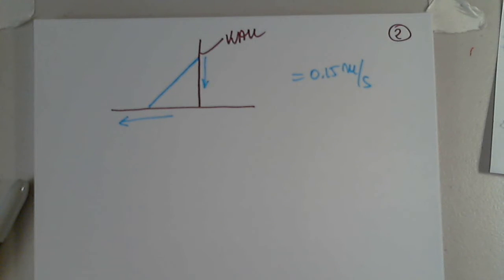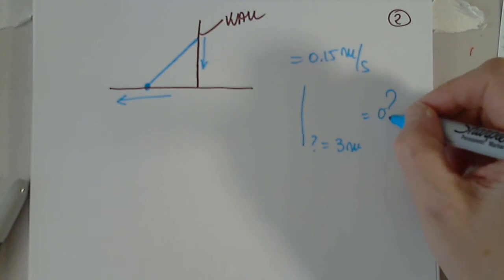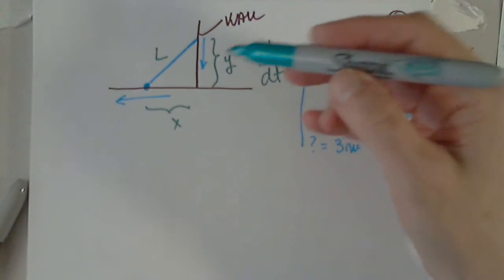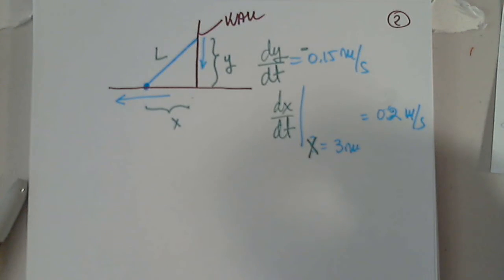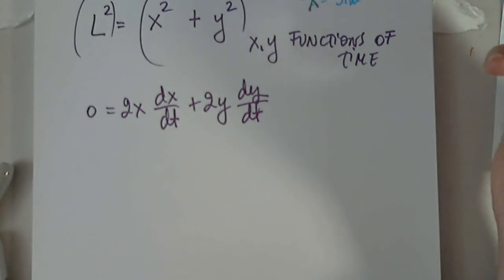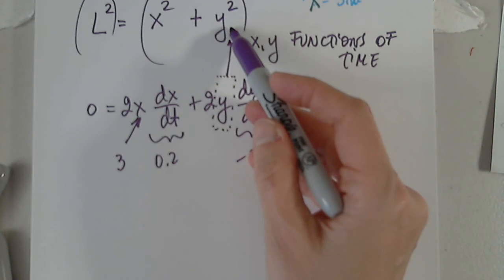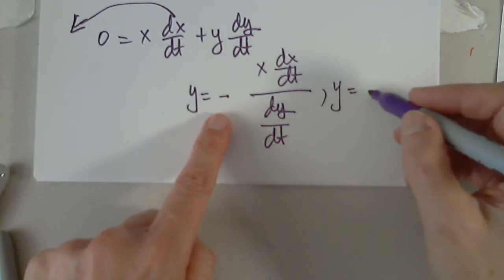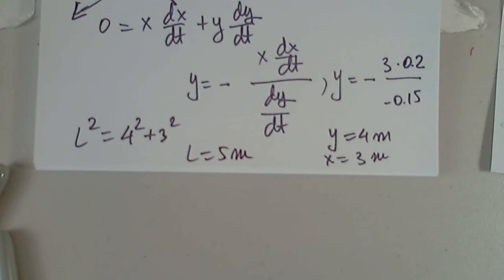MAT 191 4.1 - 4.2 PART 1 OCT 19